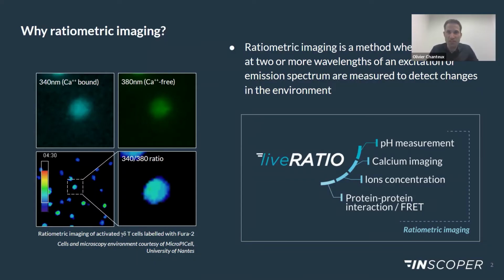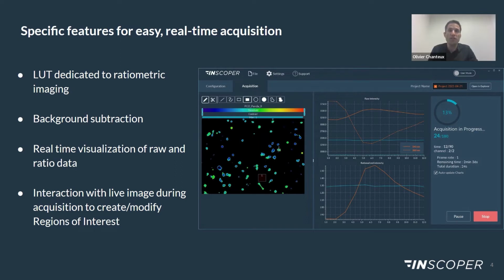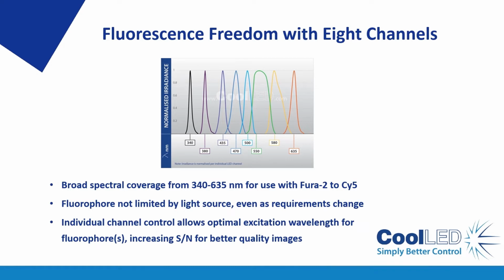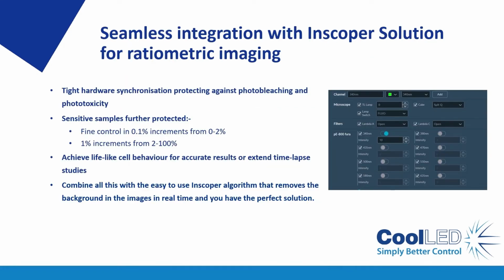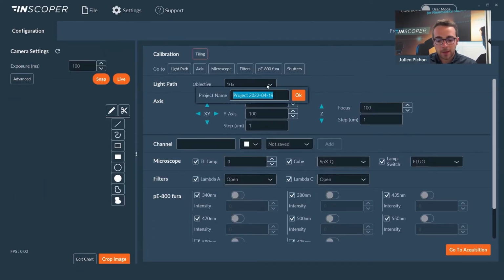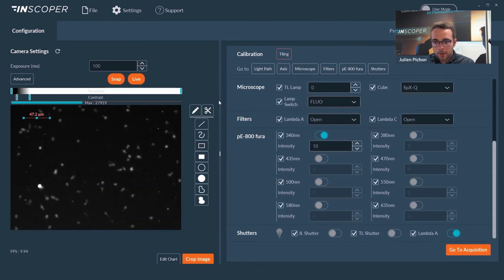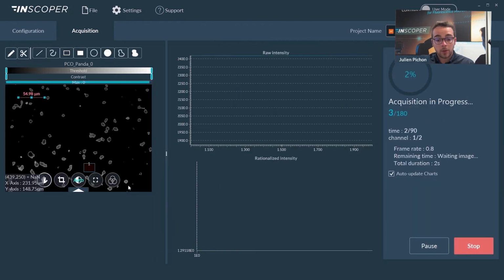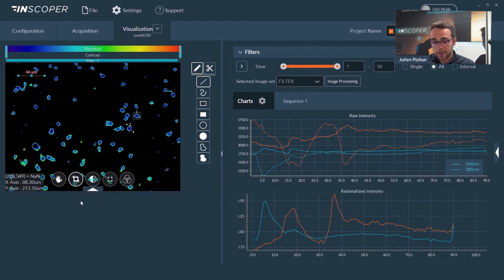Inscoper liveRATIO & CoolLED pE-800 fura online demo [INSCOPER - CoolLED joint event]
INSCOPER & CoolLED present their last solutions combined for the best results in ratiometric imaging. Inscoper liveRATIO is the new state-of-the-art solution for ratiometric imaging and FRET that combines perfectly with multi-dimensional microscopy acquisitions. CoolLED introduces the new pE-800fura, the go-to illuminator for calcium imaging and beyond.

Samples used during the demo: Calcium-mediated T cells activation monitored by ratiometric imaging.

CONTENT MAP
00:00 INSCOPER introduction
01:24 Why ratiometric imaging?
02:35 liveRATIO characteristics
04:09 Specific features for easy & real-time acquisition
04:50 More than ratiometric imaging
05:40 CoolLED introduction
06:08 Wide range of illumination systems
06:47 pE-800fura caracteristics
07:33 Broad spectral coverage
08:25 Fluorophores corresponding with pE-800fura
08:45 pE-800fura Inscoper liveRATIO integration
09:55 Start of the demo: experimentation details
11:25 Opening project
12:50 Configuration step, parameters, wavelength channels activation
14:30 Acquisition configuration
16:35 Acquisition in progress: live monitoring, cells, graphs
17:15 Special ROI monitoring example
18:05 Visualization step: replaying, whole graphs view, new ROI visualization
19:02 Conclusion